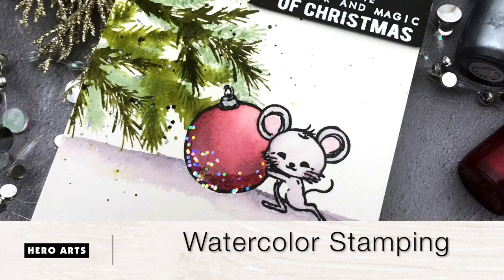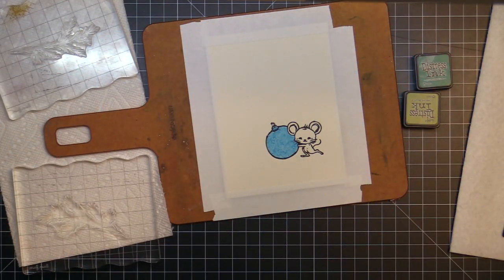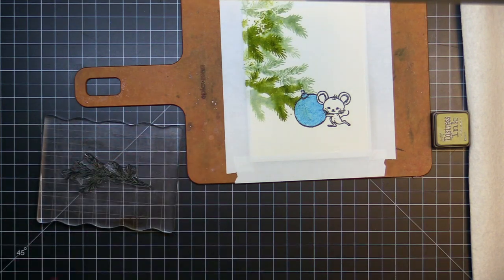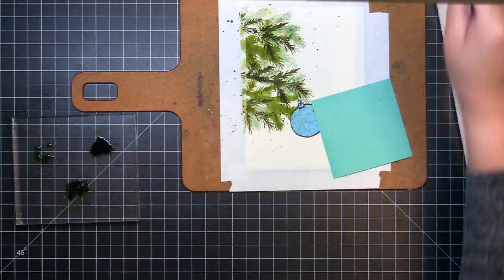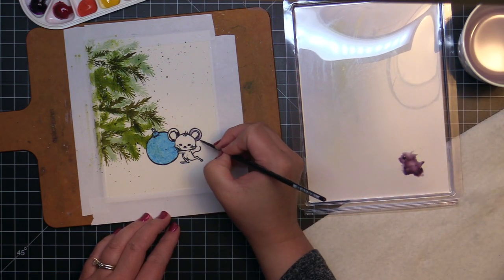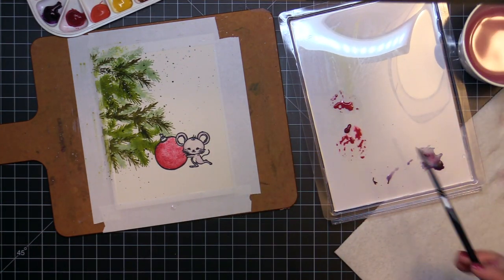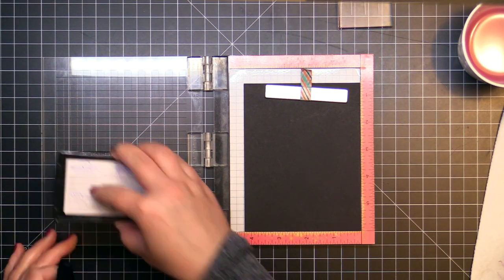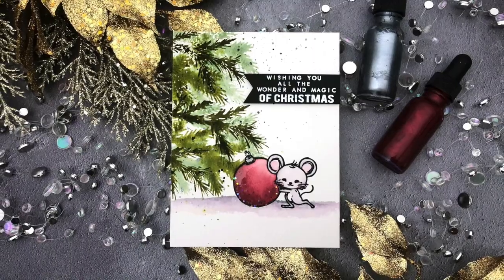Watercolor Stamping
In this video, Jessica Frost-Ballas shows you how to do some watercolor stamping along with conventional watercoloring using our Christmas Mice set!